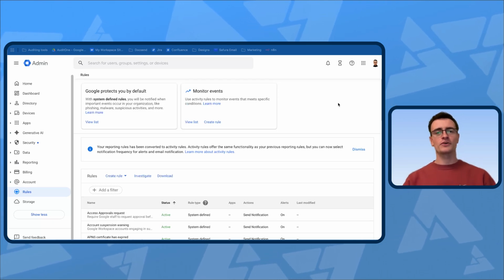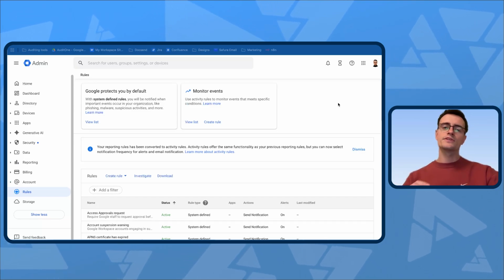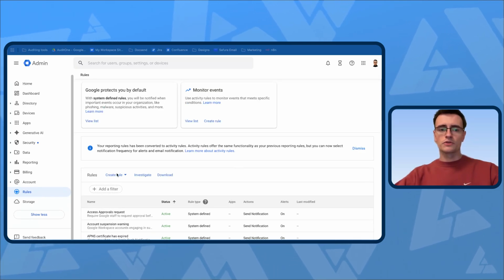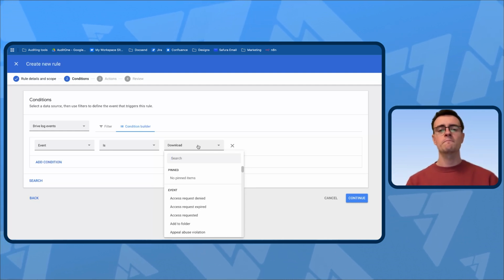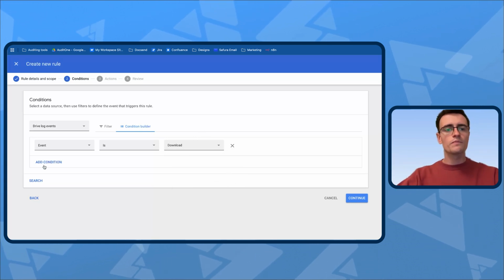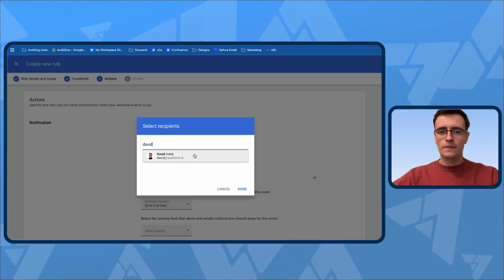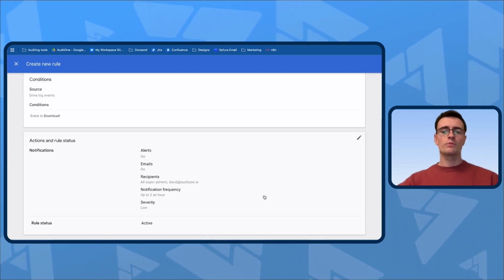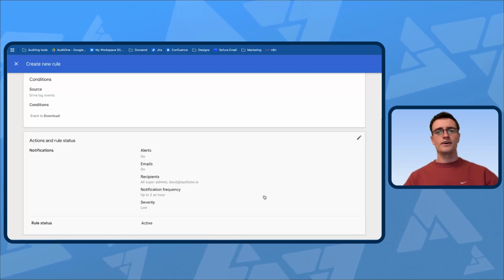How To Set Up Data Loss Prevention in Google Workspace (ISO 27001 Series Episode 11)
In this episode, we focus on preventing unwanted access, sharing, or downloading of sensitive information.
You will learn how to set up basic Data Loss Prevention (DLP) rules in Google Workspace to monitor file activity and receive alerts when internal documents are shared or downloaded in ways that may put your organization at risk.

What you'll learn:

-What Data Loss Prevention means in the context of an ISMS
-How to monitor file access and sharing activity in Google Workspace
-Setting up event-based rules such as download and external sharing alerts
-How to configure notifications and alert severity
-How to combine DLP with your existing data labeling structure
-This walkthrough is ideal for startups and small teams building practical security controls without upgrading to enterprise plans right away.

⏱️ Timestamps
0:00 Intro and context
0:45 Why DLP matters even for small teams
1:40 Linking classification labels to monitoring rules
2:28 Navigating to Rules in Google Admin
3:25 Creating a download alert rule step-by-step
4:50 Notification settings and alert severity
5:25 How to use alerts to detect risky behavior